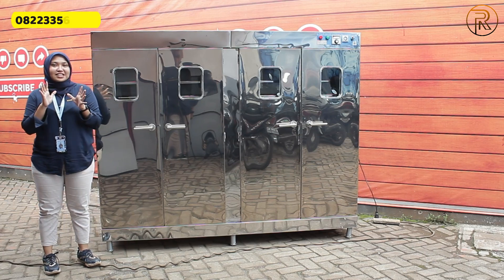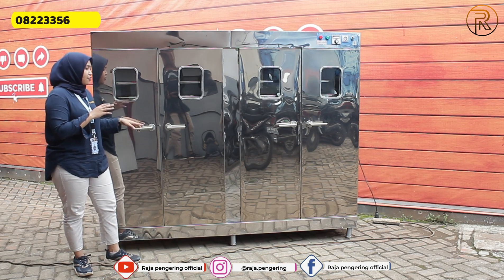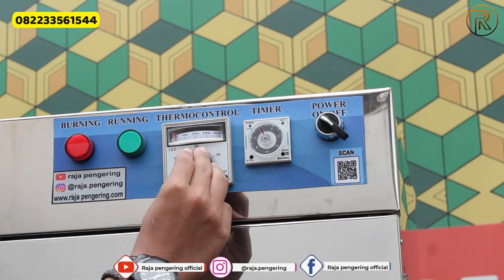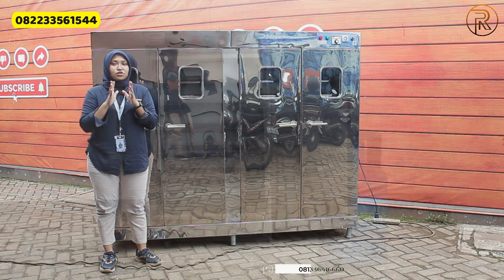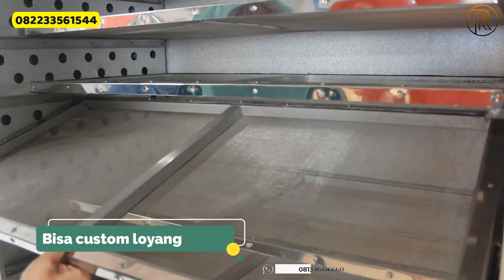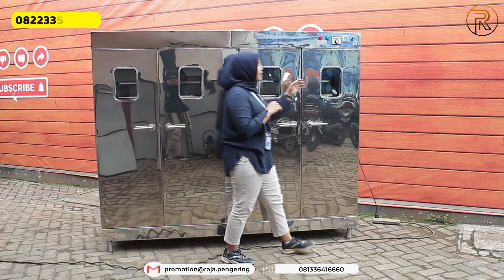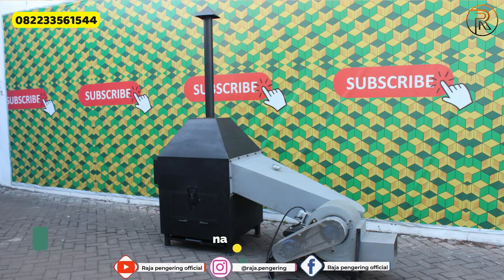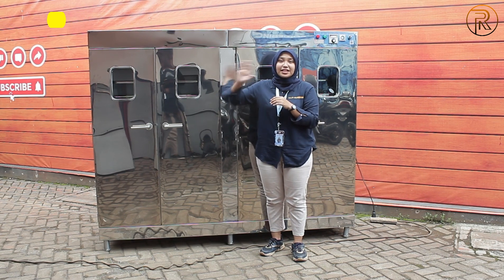GAMON SAMA MESIN INII !! Oven Pengering Cabe Sale Kopi Daun Cengkeh Jahe Kunyit Daun Rempah Kerupuk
MESIN OVEN 20 RAK TIPE GAS

Yang sangat cocok untuk usaha di bidang pertanian, kuliner, cake and bakery, maupun industri.  Contohnya proses pembuatan roti, penghangat makanan, penetas telur, pengering kerupuk, pengering sepatu, tembakau, jagung, gabah, padi, hasil pertanian, cat, kemiri, ikan dan biji-bijian, dan lain-lain.

LALU, APASIH SEBENARNYA MANFAAT DARI OVEN SERBAGUNA INI?
Sesuai namanya, oven kami ini bermanfaat untuk memanaskan, menghangatkan, dan mengeringkan objek yang suhunya dapat di jaga secara konstan sesuai setting suhu yang diharapkan konsumen.

ADA LAGI!
Mesin oven kami dilengkapi system pemerataan panas yang sempurna, sehingga tidak perlu khawatir panas yang tersebar tidak merata.

KELEBIHAN OVEN KAMI YANG PERLU ANDA KETAHUI
Sumber panas tidak menggunakan kompor gas konvensional / kompor gas LPG
Terdapat pengatur suhu untuk mensetting suhu didalam ruang oven
Pemanas bisa diseting durasinya, terdapat pengatur waktu.
Terdapat display untuk memantau kinerja oven
Casing full stainless stell
Dijamin casing tidak panas.
Dijamin panas didalam ruang oven merata. Karena terdapat pemerata panas dan pengatur suhu.

SPESIFIKASI MESIN OVEN 20 RAK TIPE GAS :
1. Casing stailess stell
2. Dimensi P x L x T 20 Rak : 215 cm x 60 cm x 170 cm
3. Jumlah Loyang 20 Rak 20 pcs
4. Beban max per Loyang kapasitas 20 rak 2-3 kg
5. Dimensi Loyang 20 Rak  P x L x T : 90 cm x 43 cm x 2 cm
6. Jarak Tinggi Antar Loyang ke Loyang @12 cm Ajustable
7. Sumber panas dari sisi sisi setiap loyang
8. Jumlah Daun Pintu 20 Rak 4 pcs
9. Terdapat sensor suhu sebagai pengatur suhu yang di inginkan
10. Terdapat pengatur waktu
11. Full otomatis, pemanasan tidak manual menggunakan kompor gas LPG
12. Berat mesin kapasitas 20 Rak 200 Kg
13. Terdapat display untuk memudahkan memantau kinerja oven
14. Dinding Body 3 Lapis Metal dengan Peredam Panas
15. Sistem Otomatis, Auto On / Off sesuai setingan temperatur
16. Safety Lengkap, Gas Akan Menutup saat listrik padam
17. Dilengkapi sensor kebocoran Gas

Oven Kami terdiri dari 5 Rak sampai 40 Rak

Pengering Cengkeh
Pengering Jahe
Pengering Jamur
Pengering Porang
Pengering Kapulaga
Pengering Cabai
Pengering Kunyit
Pengering Kayu Manis
Pengering Kemiri
Pengering Ulat
Pengering Ikan
Pengering Kulit
Pengering Kerupuk
Pengering Keripik
Pengering Sale Pisang
Pengering Cat
Pengering Bulu Ayam
Pengering Lidi
Pengering Bambu
Pengering Lada
Pengering Gula
Pengering Garam
Pengering Tepung
Pengering Serbuk
Pengering Ampas
Pengering Pupuk
Pengering Sirih
Pengering Buah
Pengering Bunga
Pengering Daun
Pengering Biji
Pengering Kacang
Pengering Rempah
Pengering Rempah
Pengering Kopi
Pengering Cocopeat
Pengering Bulu